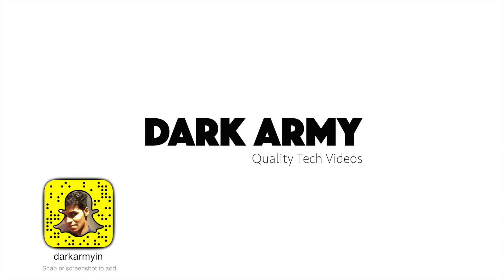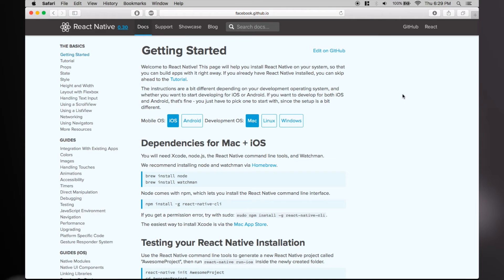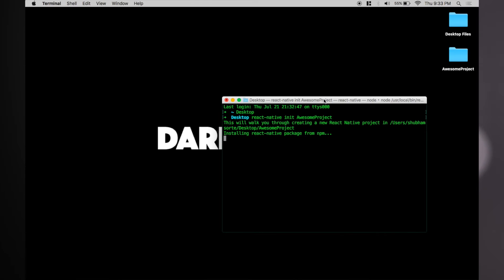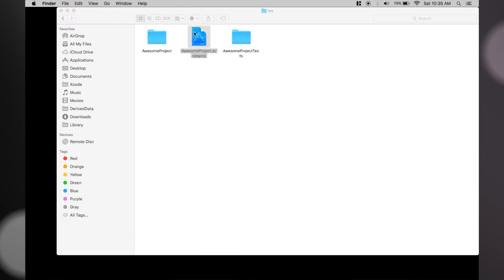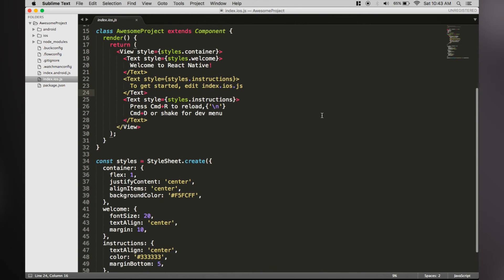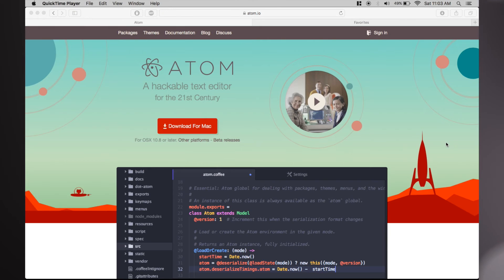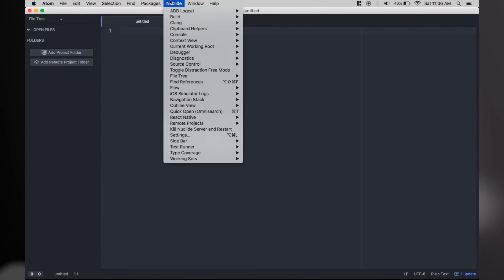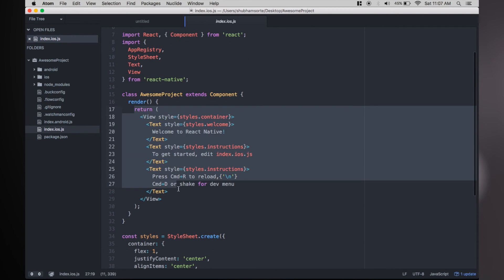Best Getting Started Guide React Native | Dark Army Research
LINKS -

We started playing with React-Native and made a note of every problem we came across and solutions to them so that we could present you the best getting started guide to React-Native.

Native to React-Native? Try this video.
From which Text Editor to use to Hello World!